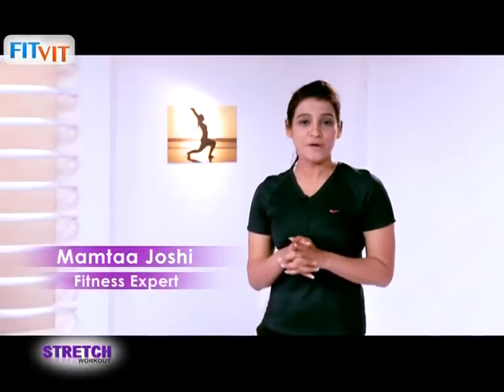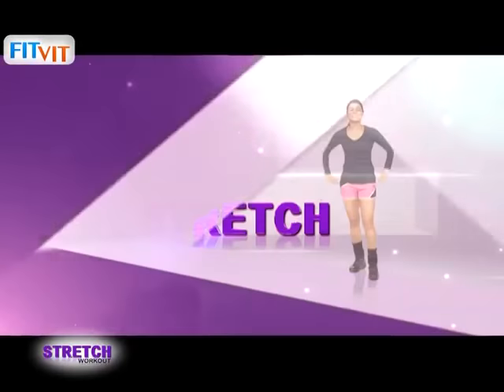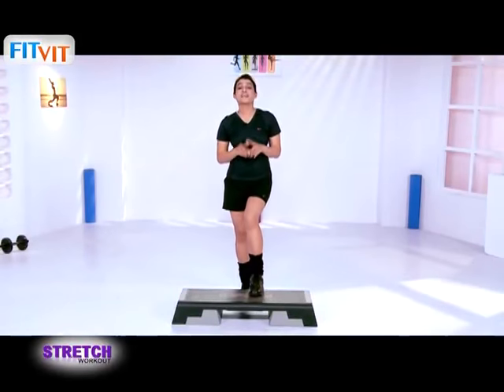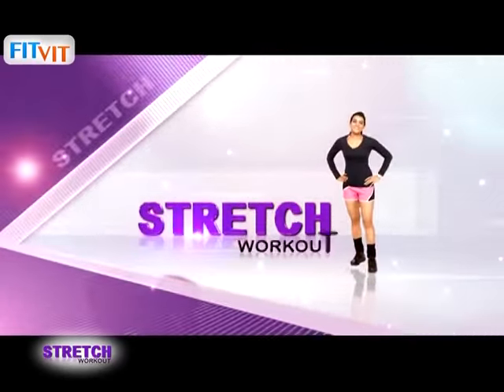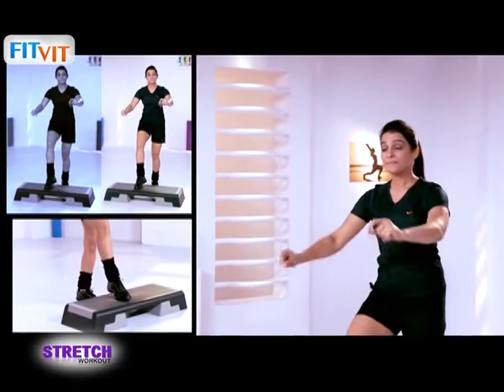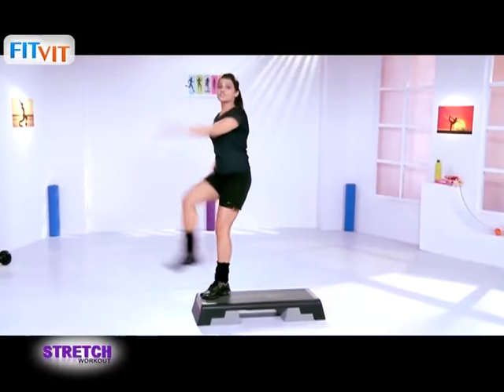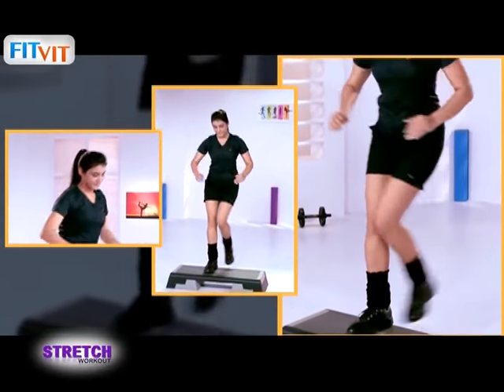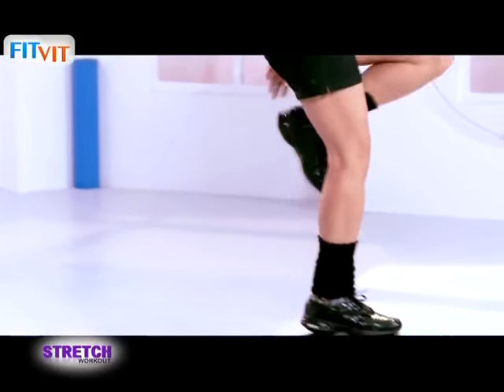Step board exercise for toned legs - Mamtaa Joshi - Stretch Workout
If you're getting ready to shed some body fat, a full body workout is a great choice to start with. But with full body workout there is included step- board exercise. This will give you amazing toned legs and abs.

FitVit brings you Fitness in New Mantra, Stay in Shape , Tone those Muscles & Feel Fantastic. This Channel is all about Health & fitness through amazing shows on different Genres of Workouts, Featuring Top Experts & Trainers.